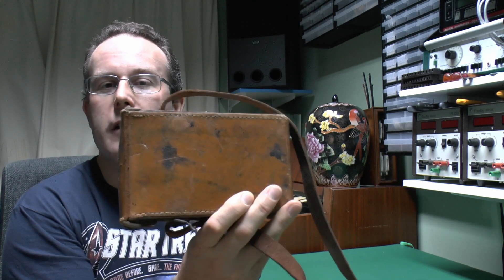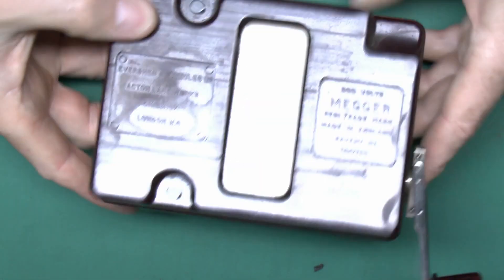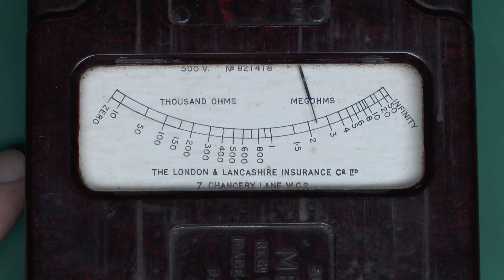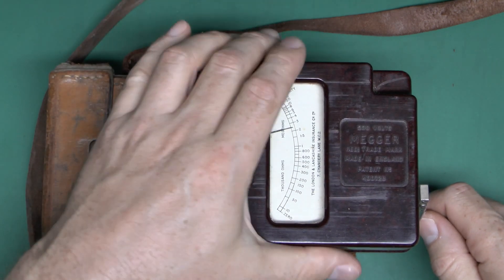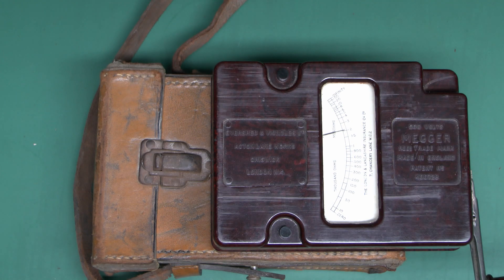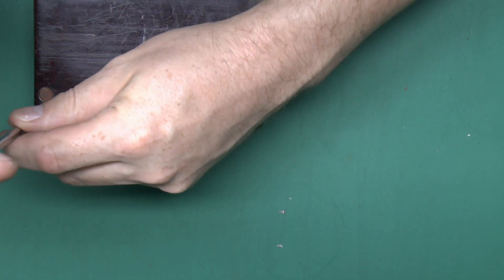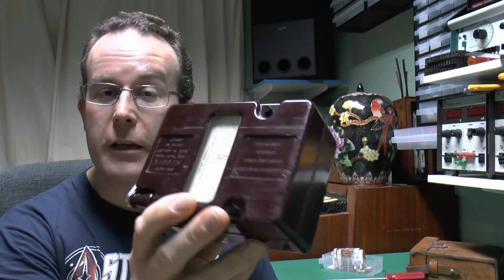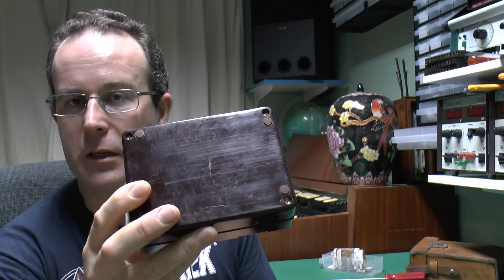Bakelite Insulation Tester - Hand Cranked Megger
Bakelite cased cable insulation tester.  Hand operated, probably from the 1950s, still in full working order.

This example is a 'MEGGER' branded item from Evershed & Vignoles.

These devices apply a test voltage of 500V DC and display the resistance, which should be many MΩ for cables in good condition.